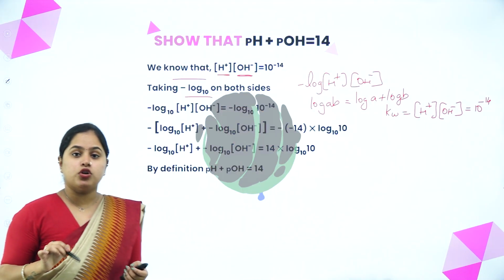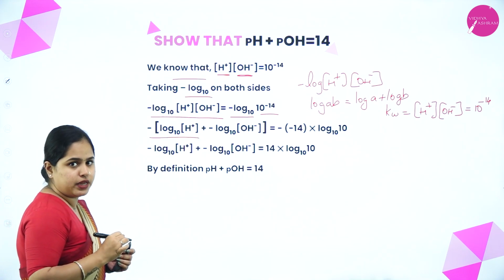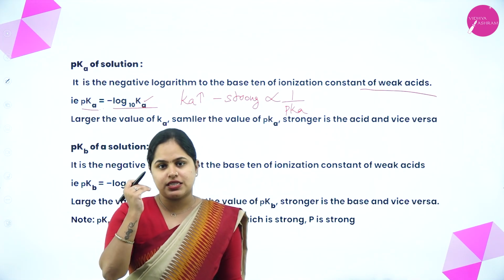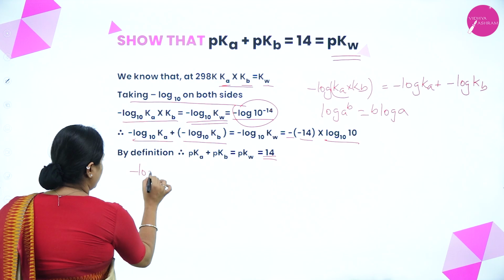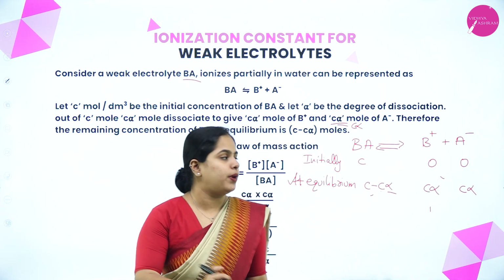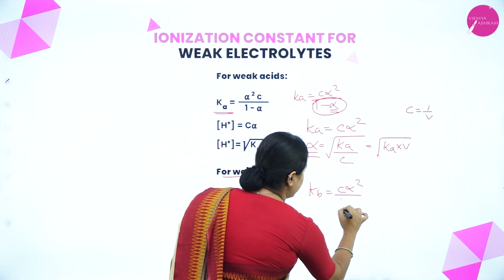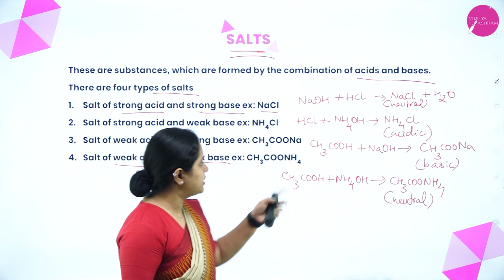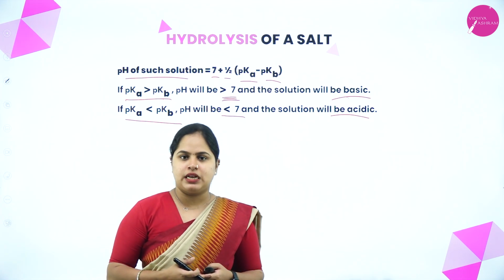DAY 59 | CHEMISTRY | I PUC | EQUILIBRIUM | L8